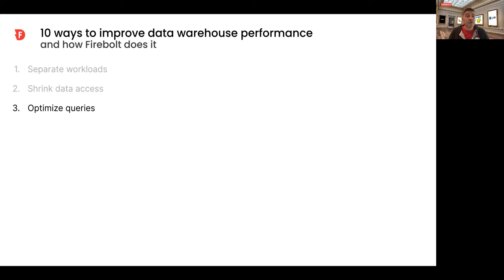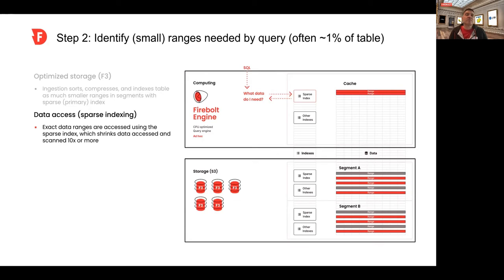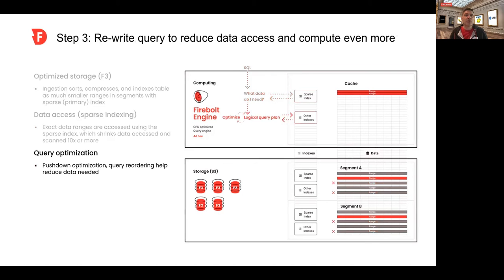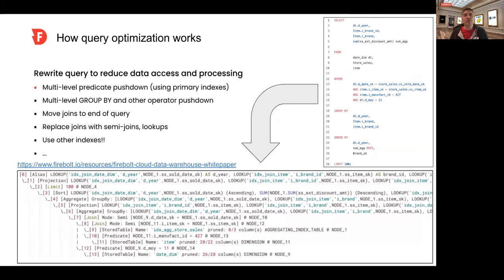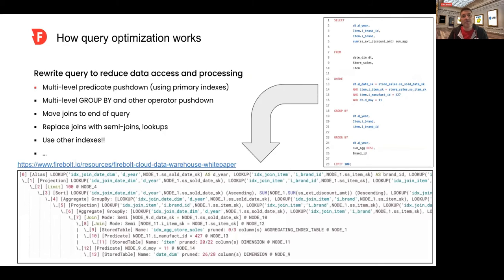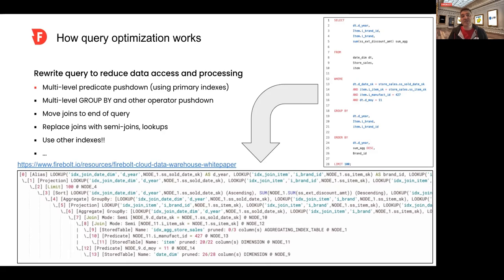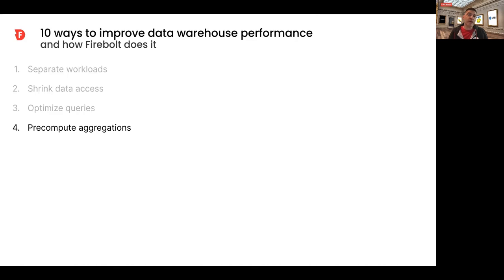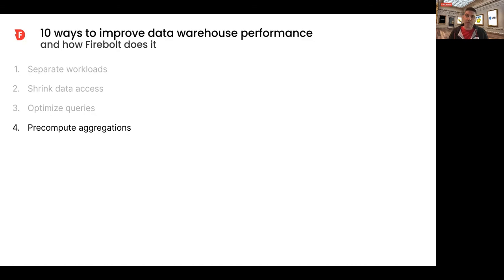📝 Top 10 Ways To Improve Data Warehouse Performance: 3. Query Optimization ✅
In this series of videos, Rob Mayer talks about the 10 ways to improve data warehouse performance. This time - Query Optimization.